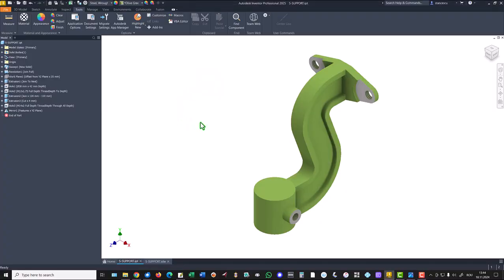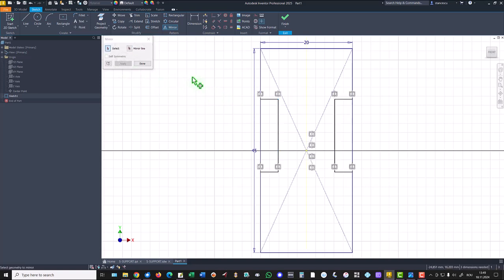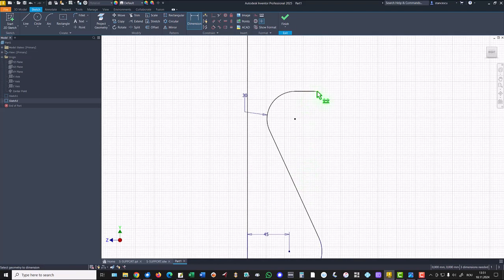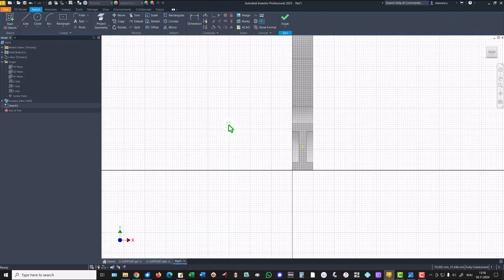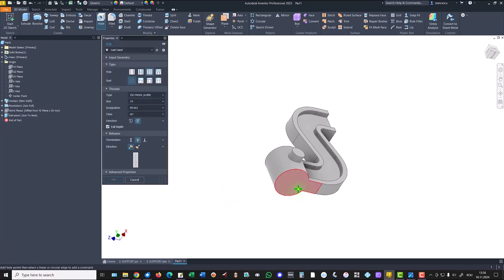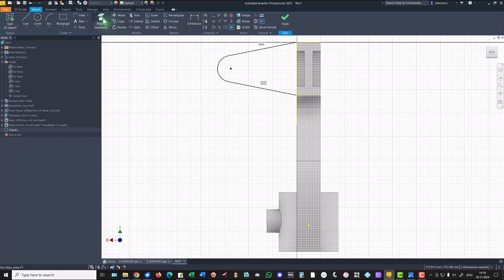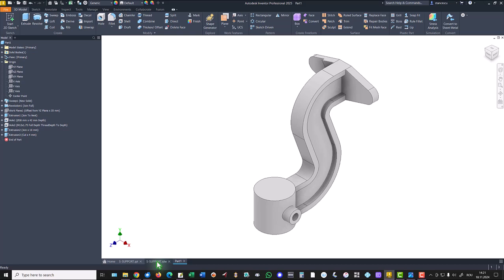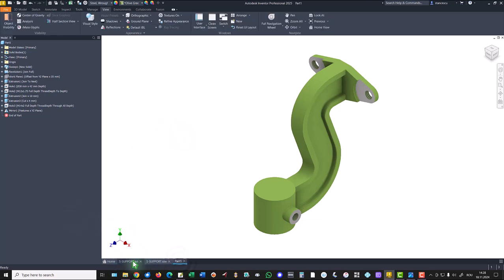Tutorial Inventor - 512 S-SUPPORT